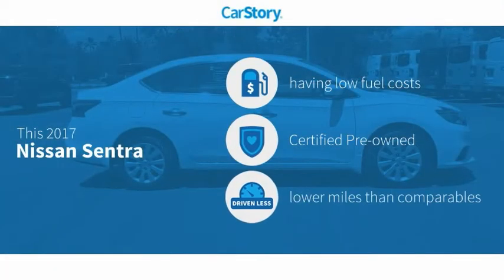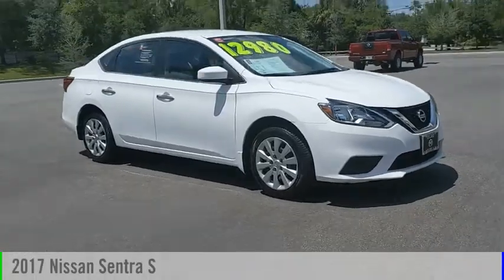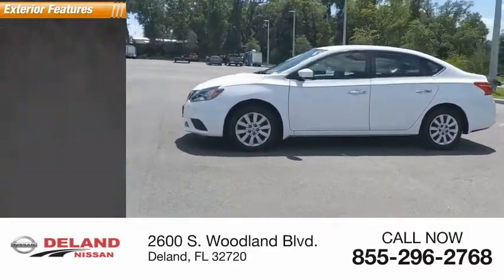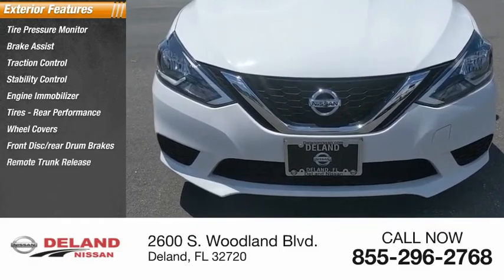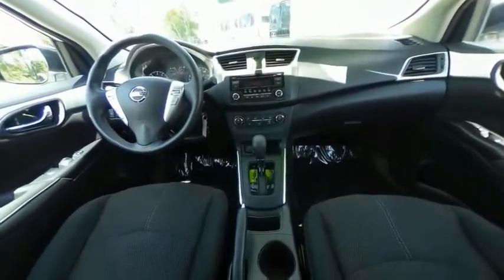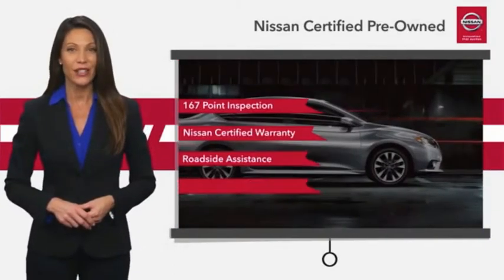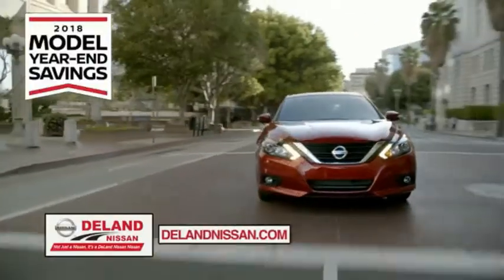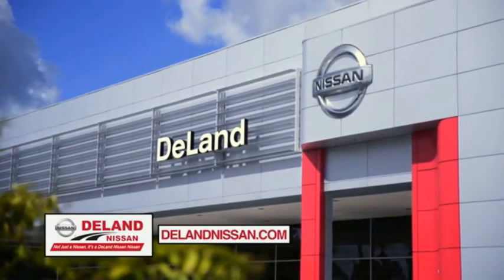2017 Nissan Sentra DeLand Nissan P9613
Financing

Payment Calculator

Service Appointment

Deland Nissan
2600 S. Woodland Blvd.

2017 Nissan Sentra S **NISSAN CERTIFIED 7yr/100k WARRANTY, **30+ MPG, **NON SMOKER, **BACK-UP CAMERA, **BLUETOOTH, **ILLUMINATED ENTRY.Certified. Nissan Certified Pre-Owned Details:* 167 Point Inspection* Roadside Assistance* Includes Car Rental and Trip Interruption Reimbursement* Warranty Deductible: $100* Transferable Warranty* Vehicle History* Limited Warranty: 84 Month/100,000 Mile (whichever comes first) from original in-service dateClean CARFAX.Odometer is 7487 miles below market average!At DeLand Nissan we offer Market Based Pricing so please call to check on the availability of this vehicle. We'll buy your vehicle, even if you don't buy our. We are committed to getting you financed and have rates great available. We carry all makes and models and have vehicles in all different colors, Black, Red, White, Blue, Tan, Green, Yellow, Burgundy, Silver and Charcoal. We also carry Acura, Audi, BMW, Buick, Cadillac, Chevrolet, Chrysler, Dodge, Fiat, Ford, GMC, Honda, Hyundai, INFINITI, Jaguar, Jeep, Kia, Land Rover, Lexus, Lincoln, Maserati, Mazda, Mercedes-Benz, Mini, Porsche, RAM, Scion, Subaru, Tesla, Toyota, Volkswagen, and Volvo's.